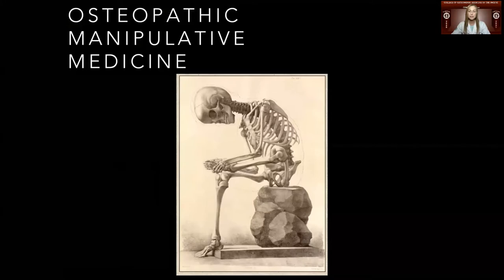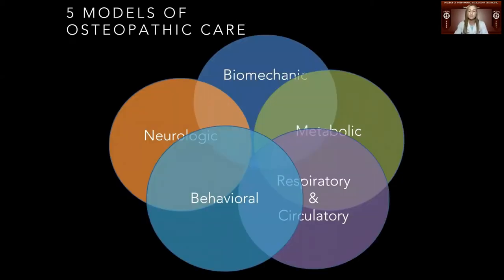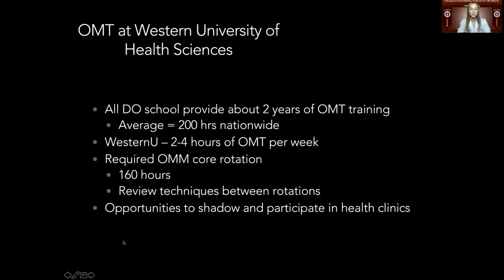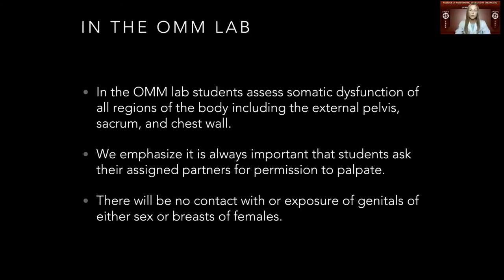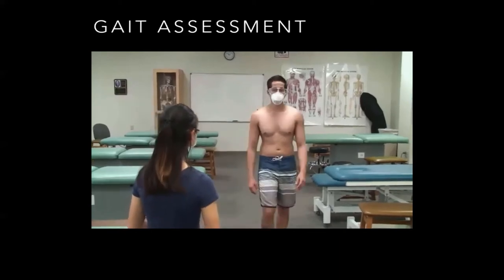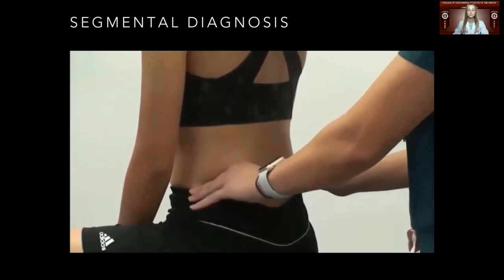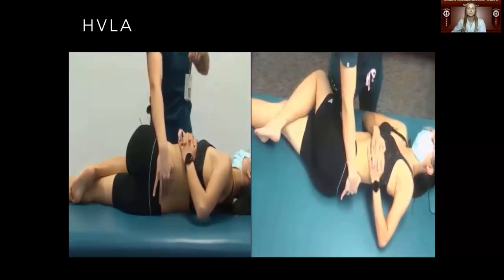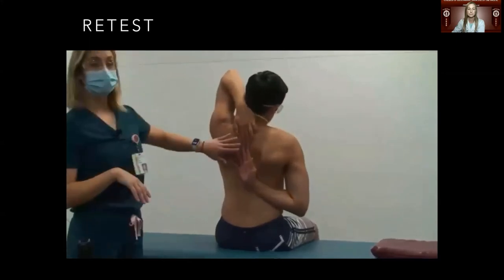WesternU COMP & COMP-NW: Britt Atkinson Presentation on Osteopathic Manipulative Medicine (2010)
Presentation by Britt Atkinson, 4th Year COMP student.

What is Osteopathic Manipulative Medicine (OMM)? History, Purpose, Technique, Fellowship Program.

The Mission of COMP is to prepare students to become technically competent, culturally sensitive, professional and compassionate physicians who are prepared for graduate medical education, who are lifelong learners, and who will serve society by providing comprehensive, patient centered healthcare with the distinctive osteopathic philosophy. This is accomplished through excellence in curriculum, translational research, service, osteopathic clinical practice and the enhancement of osteopathic graduate medical education.